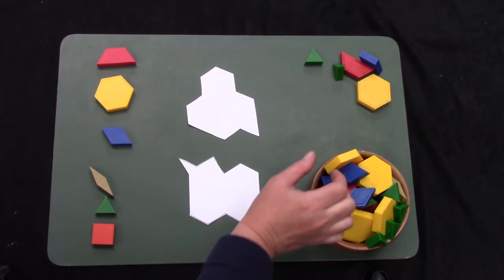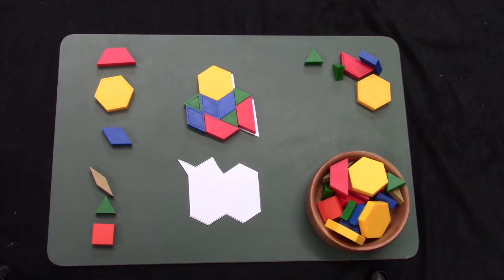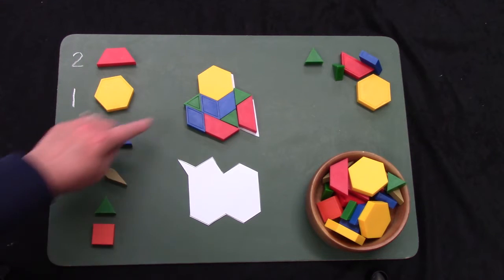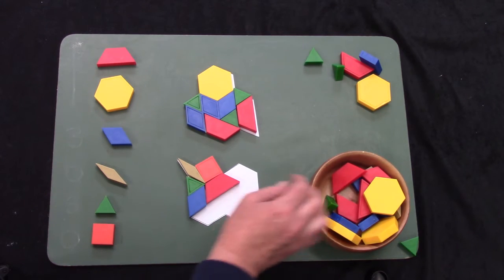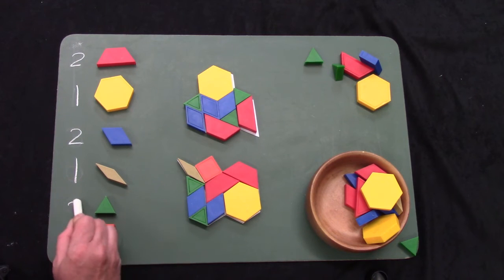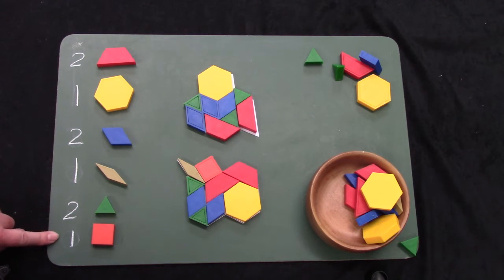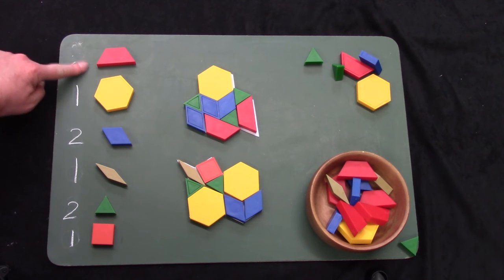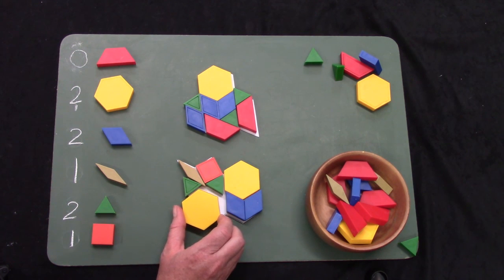Grade 2: Math Lesson #10 Covering a Design Using Pattern Blocks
After completing much of the 1st grade math curriculum, I had several requests for a playlist of second grade math lessons.

This playlist coordinates with the Saxon math level 2.  This is lesson #10 Covering a Design Using Pattern Blocks.  Please note that this supports the lesson portion of the curriculum.  It is greatly encouraged that your child reviews the calendar, pattern, and math facts review which are in the Saxon 2 teacher's guide. Daily review of these concepts helps to build a strong foundation of number sense.